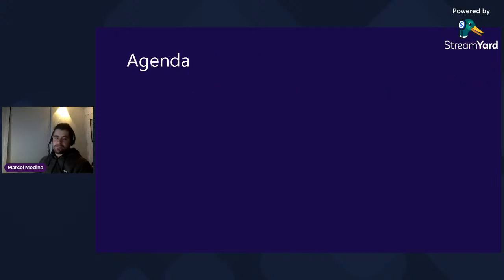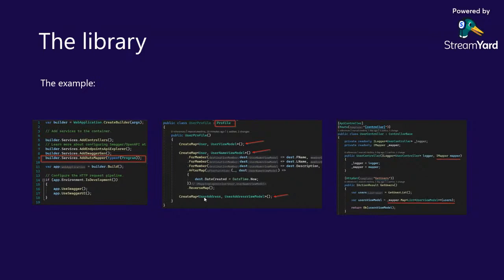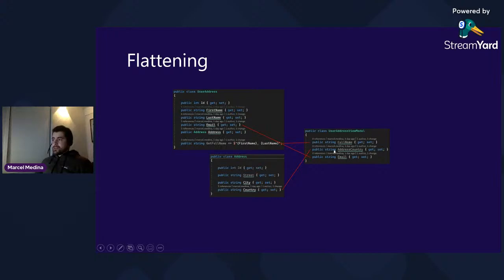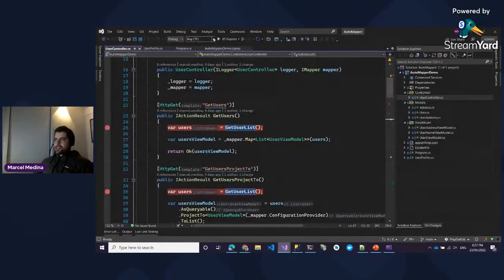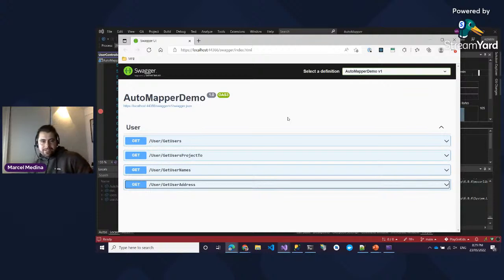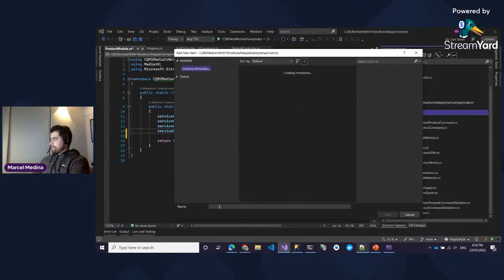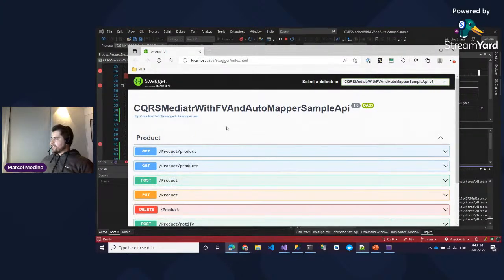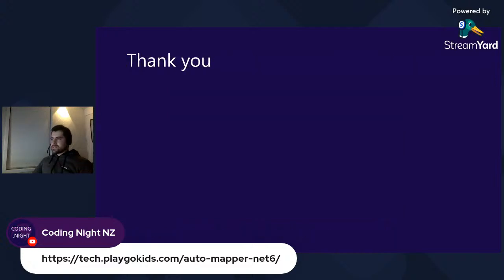Uncovering the Hidden Secrets of Auto Mapper in .NET 6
Check this FREE ONLINE event where you are going to learn about the Auto Mapper, and how you can implement it in .NET 6.

Speaker: Marcel Medina, Software Developer and Azure Specialist.